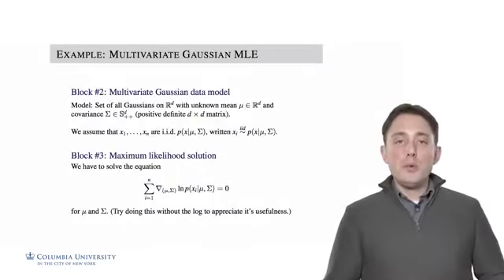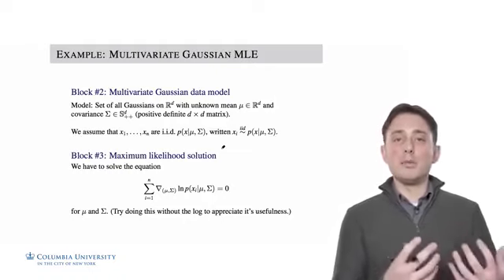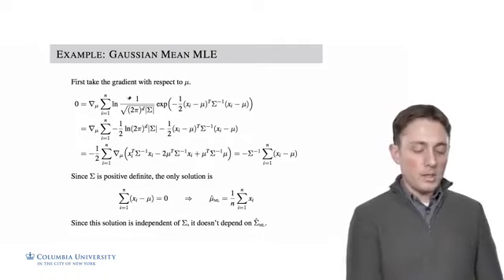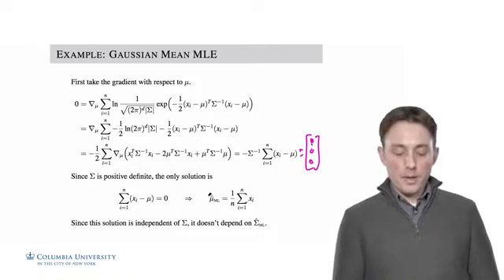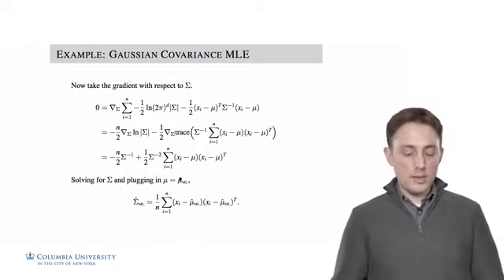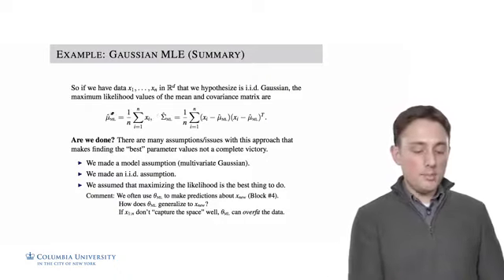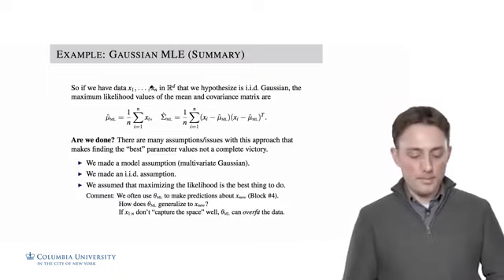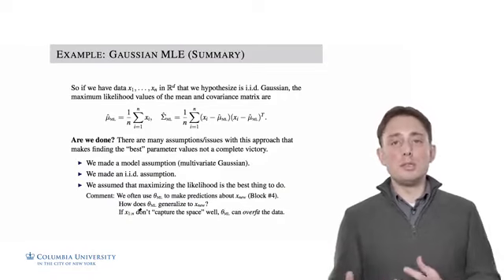1 6 Examples MULTIVARIATE GAUSSIAN MLE | Machine Learning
So if we have data x1; : : : ; xn in Rd that we hypothesize is i.i.d. Gaussian, the
maximum likelihood values of the mean and covariance matrix are
µ^ML = 1
n
nXi=1
xi; Σ^ML = 1
n
nXi=1
(xi − µ^ML)(xi − µ^ML)T:
Are we done? There are many assumptions/issues with this approach that
makes finding the “best” parameter values not a complete victory.
I We made a model assumption (multivariate Gaussian).
I We made an i.i.d. assumption.
I We assumed that maximizing the likelihood is the best thing to do.
Comment: We often use θML to make predictions about xnew (Block #4).
How does θML generalize to xnew?
If x1:n don’t “capture the space” well, θML can overfit the data.